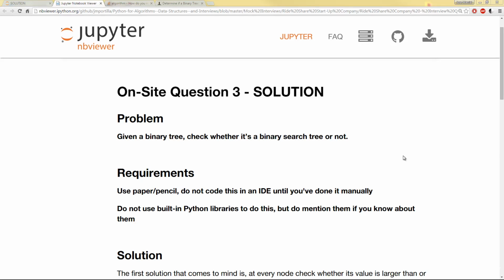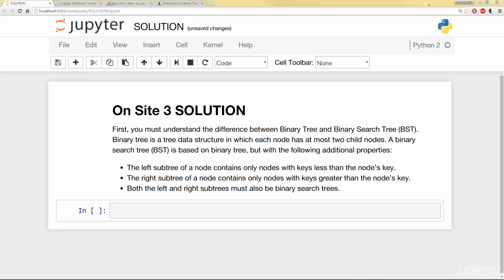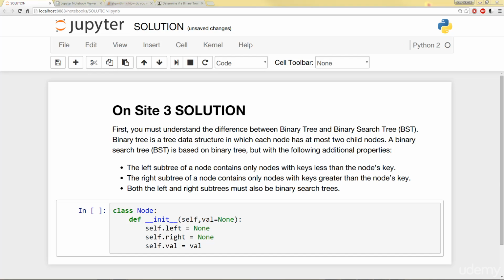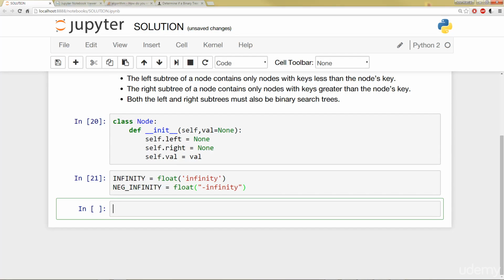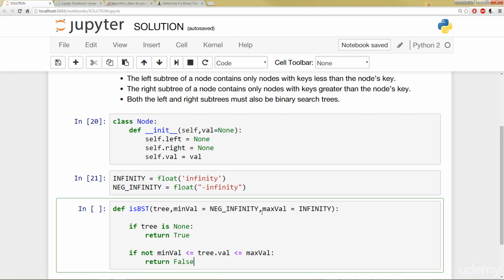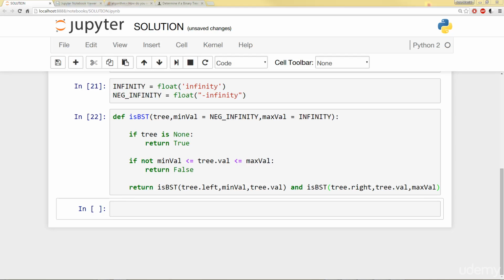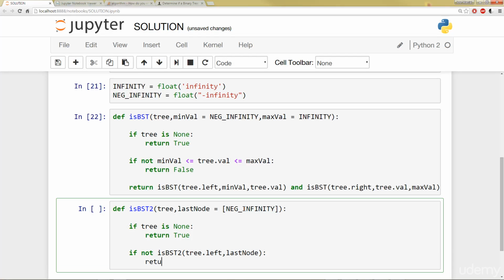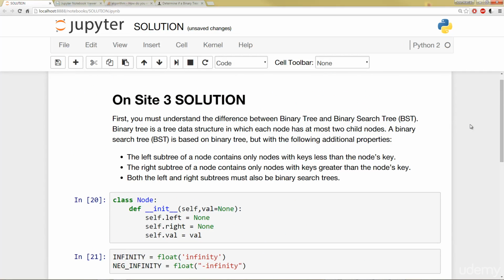216 On Site Question 3 SOLUTION